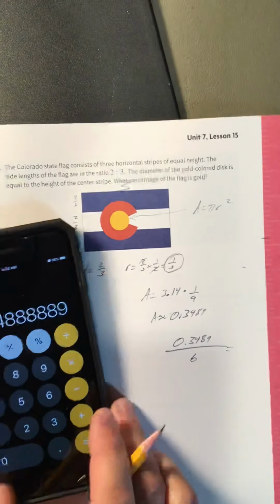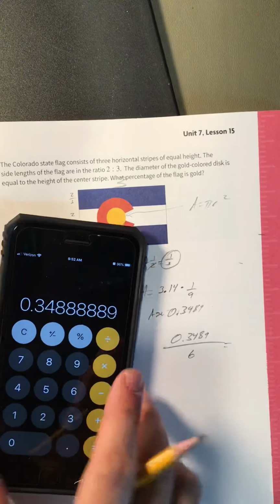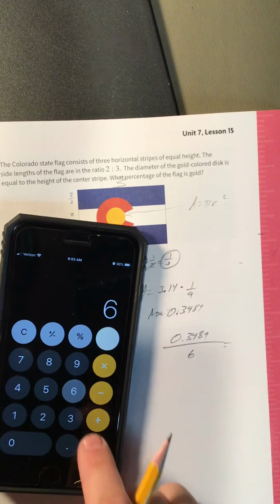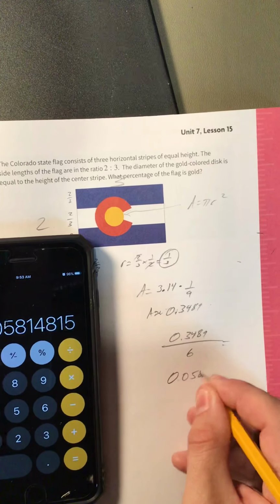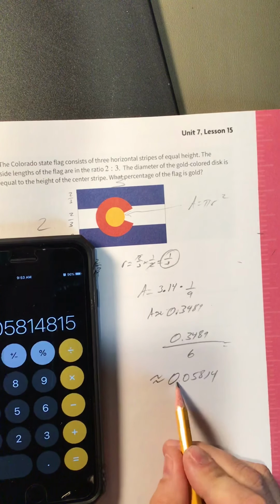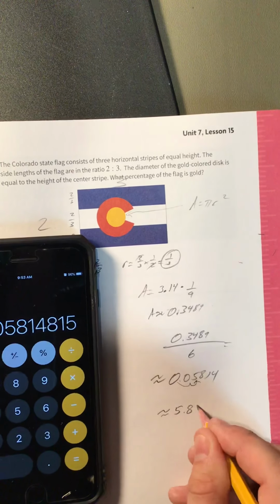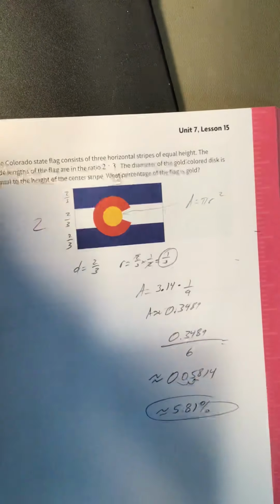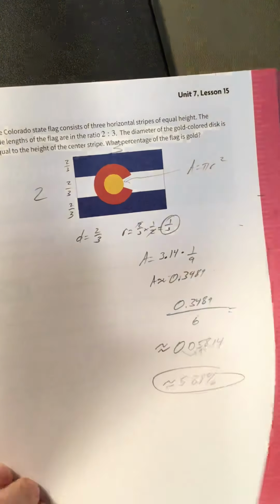7.15 PRACTICE PROBLEMS